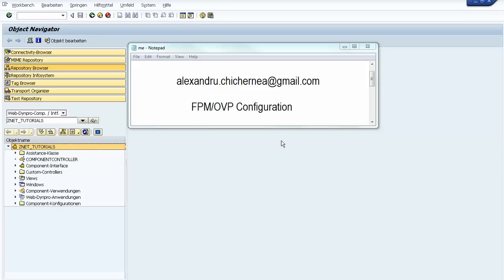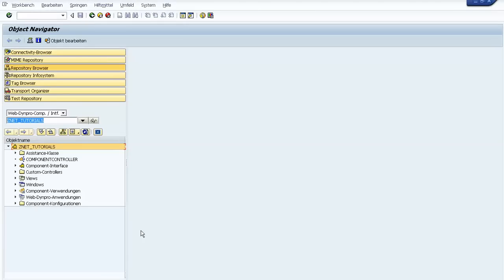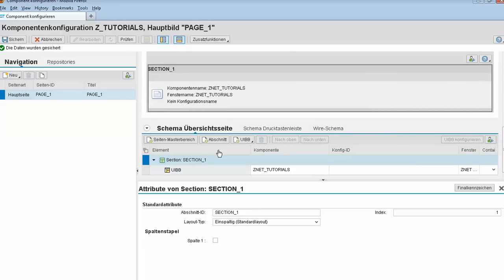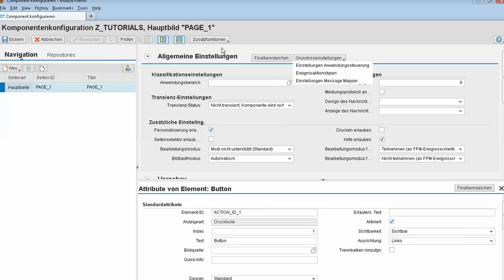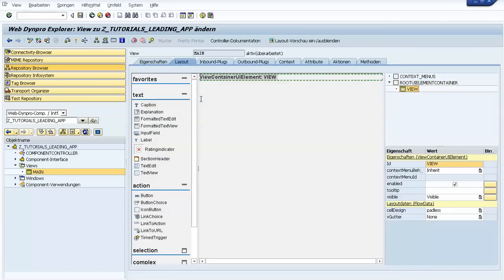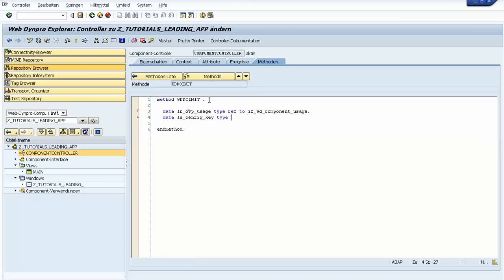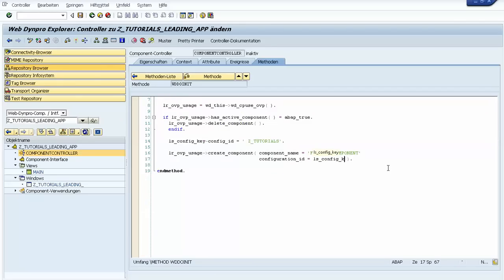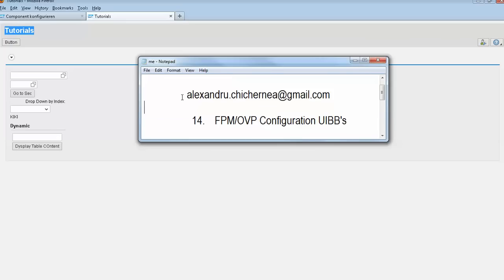Build a Simple Web Dynpro ABAP Application, Floor Plan Manager FPM/OVP Configuration (PART 14)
This tutorial shows how you can create a FPM/OVP Configuration, how to embed a component in this FPM Configuration, which needs to implement the IF_FPM_UI_BUILDING_BLOCK and this Component is called an UIBB in the FPM Configuration.